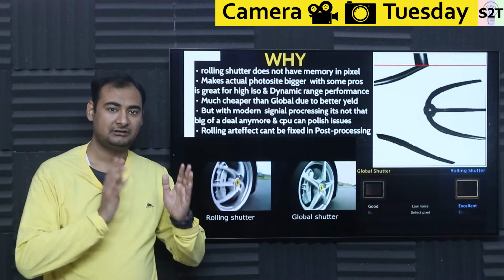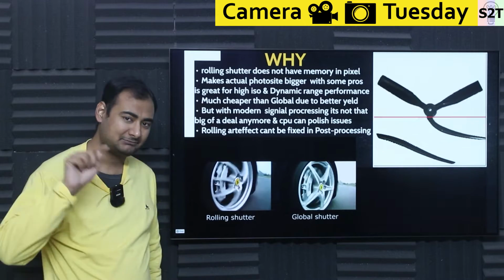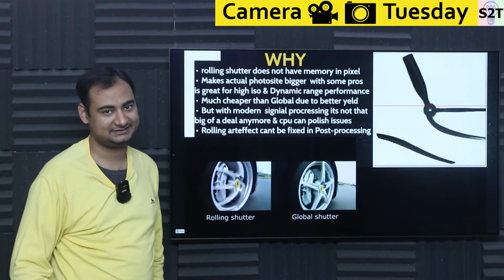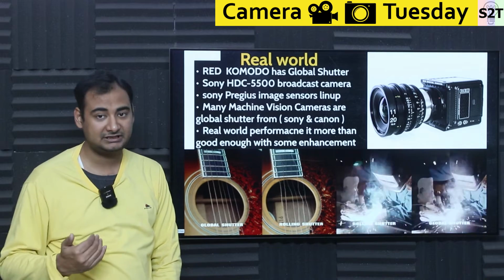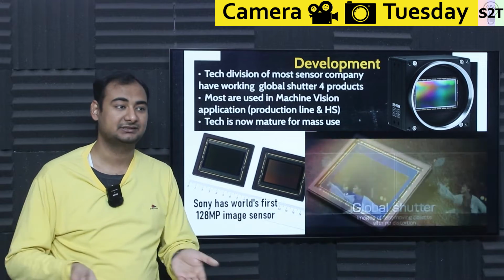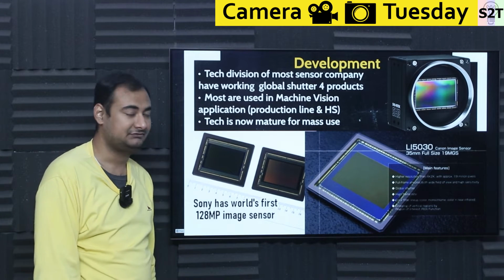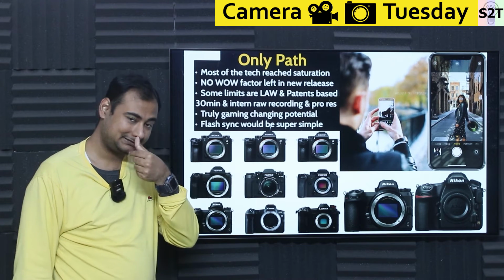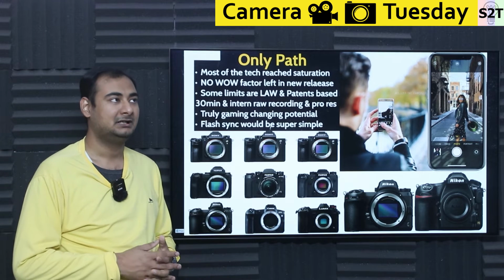Global Shutter Impact Explained {Camera Tuesday Ep212}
Instagram             hellyork

Intro
Why
Real world
Development
Only Path